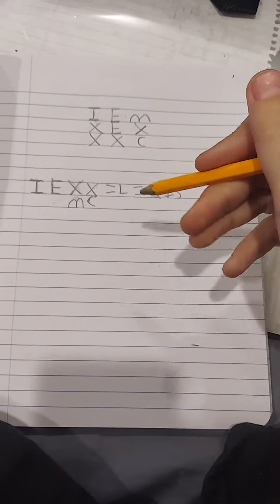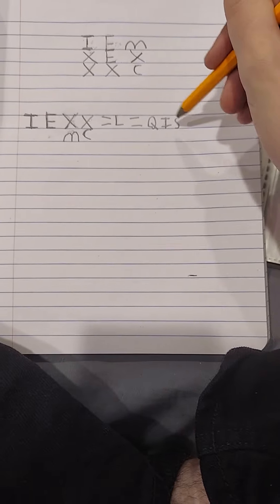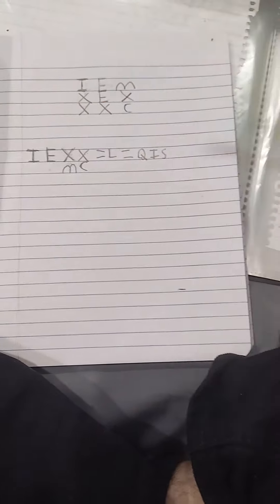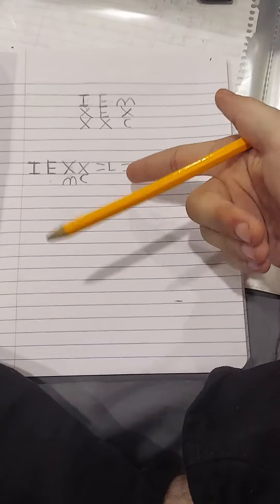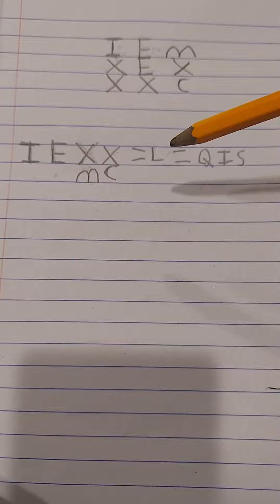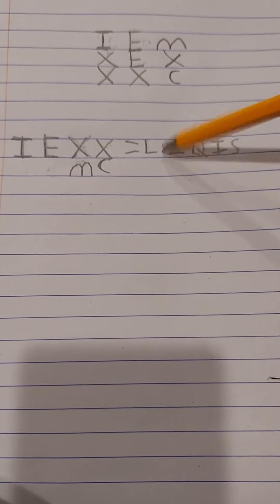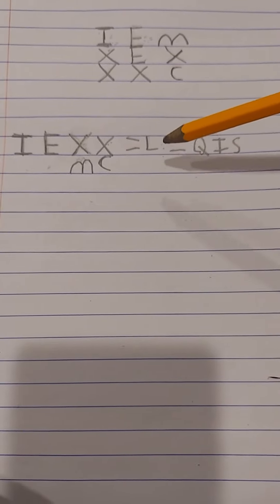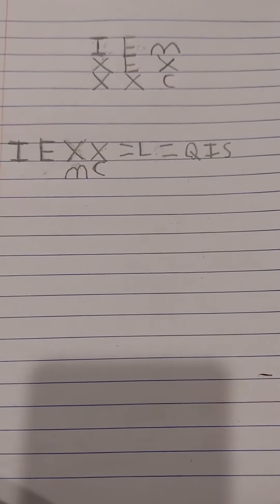new math part 2. the legend of link the math